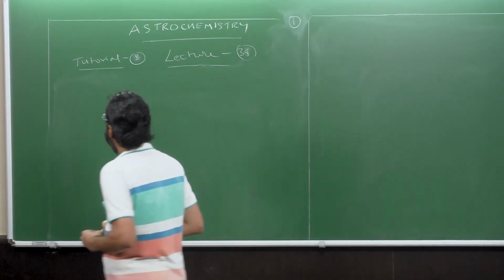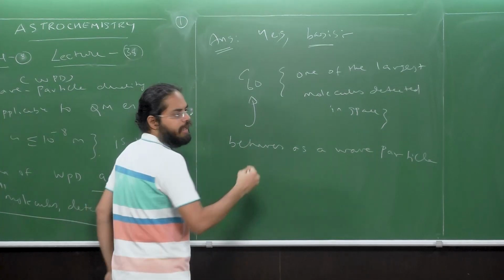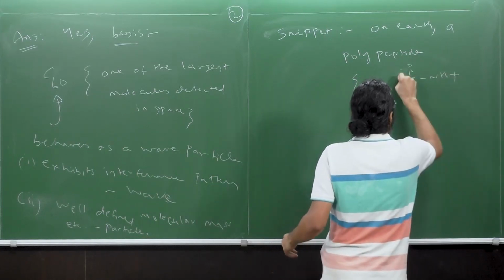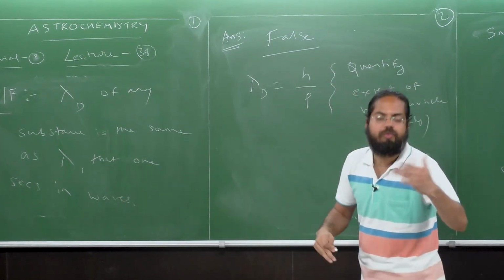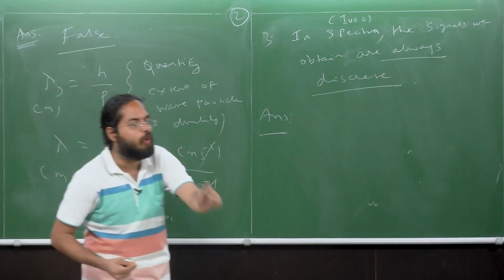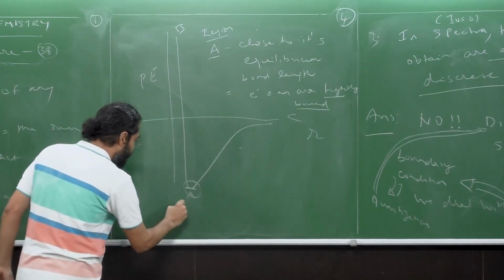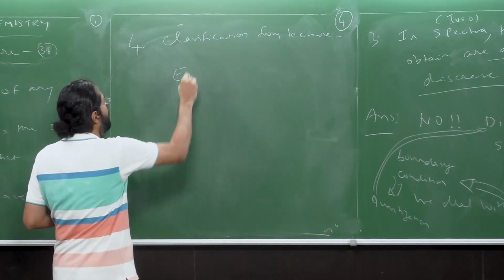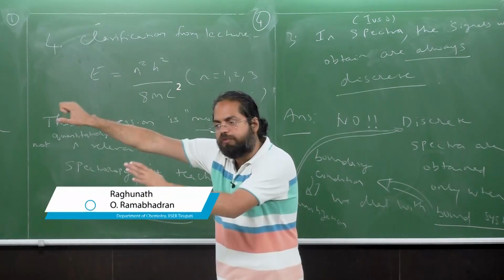Assorted Problems and Solutions in Astrochemistry-5